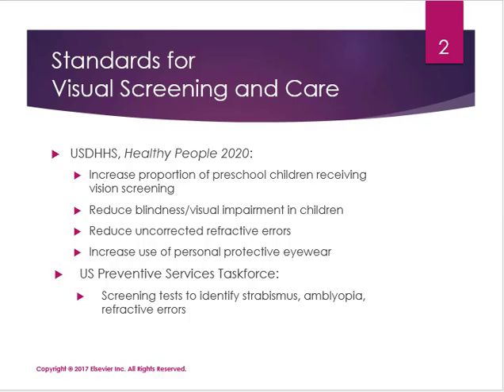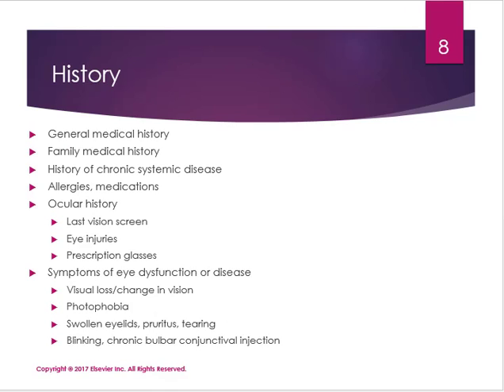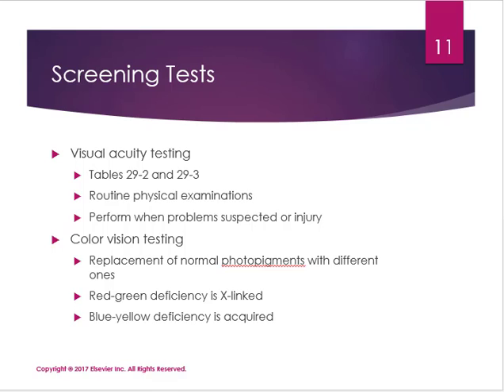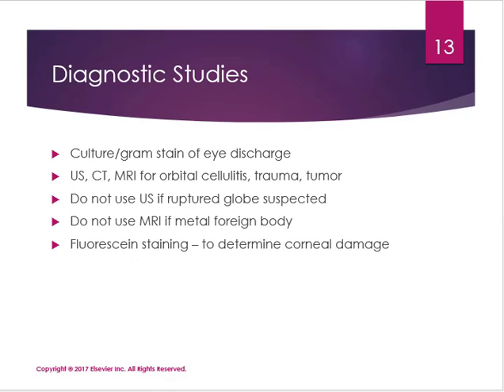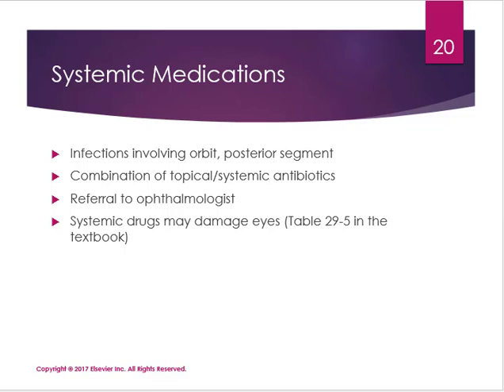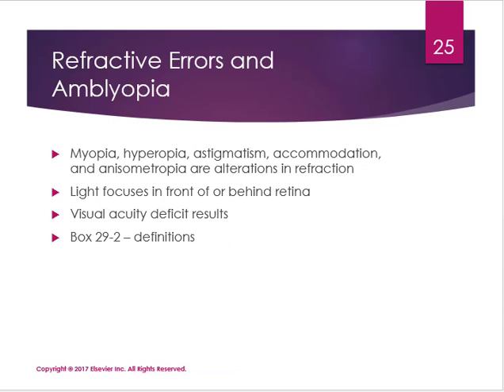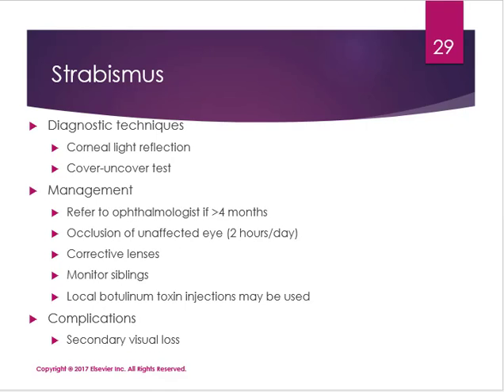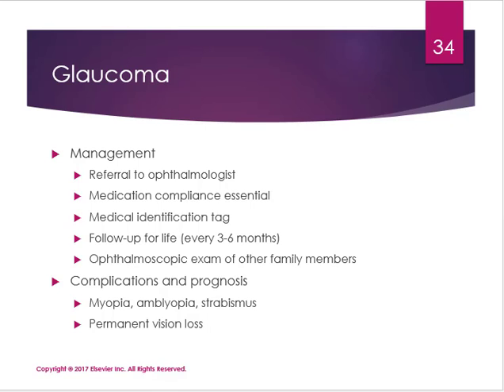NURS 546 - Ch 29 eyes PART 1